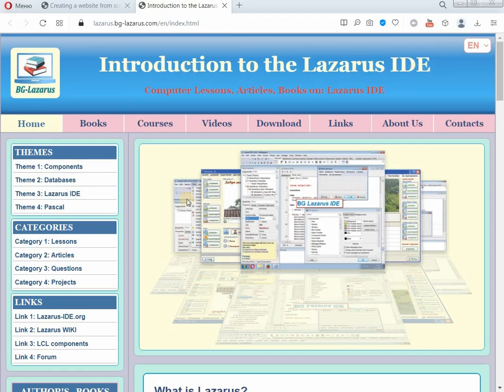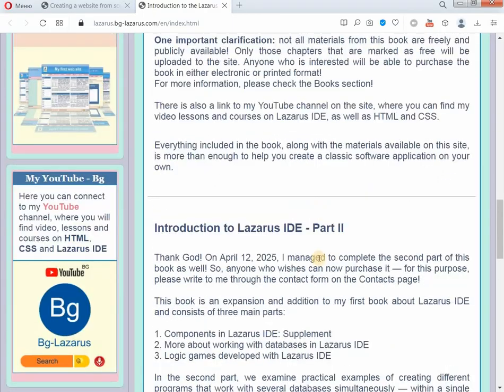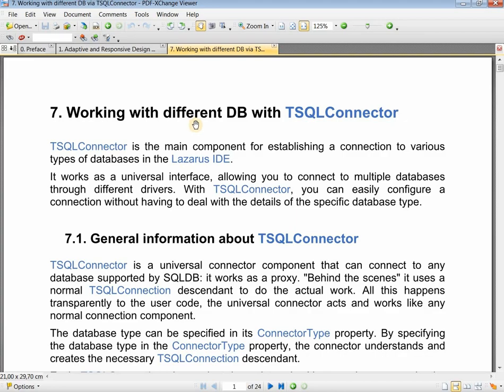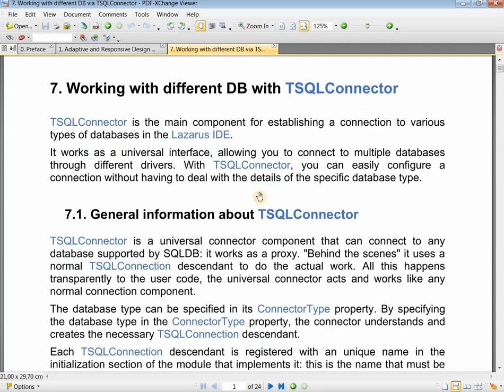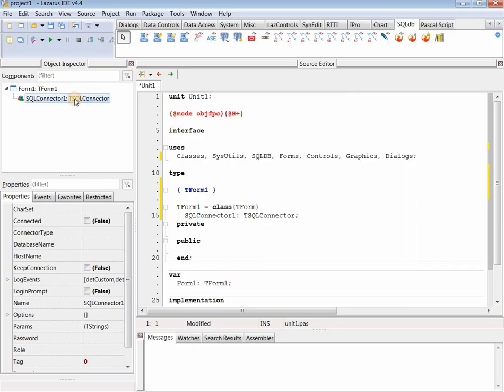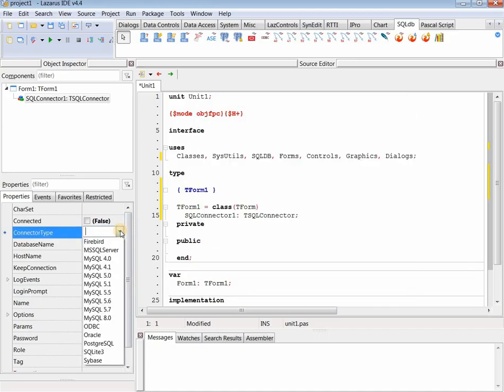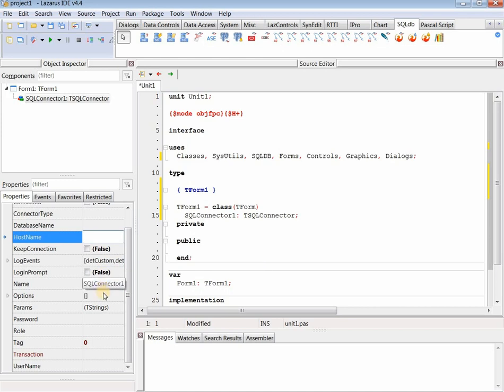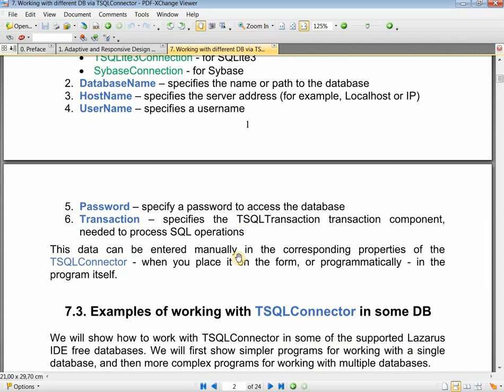Preview of lesson 4 of the paid part from my second book of Lazarus IDE. 7. TSQLConnector - for DB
I will now be using a new voice for my English videos. I hope you like it!)))
This video contains a brief introduction and presentation of the fourth lesson from the paid part of my second book of Introduction Lazarus IDE.

In it, I will briefly introduce the TSQLConnector - component for working with different databases in Lazarus IDE.

TSQLConnector is the main component for establishing a connection to various types of databases in the Lazarus IDE.
It works as a universal interface, allowing you to connect to multiple databases through different drivers. With TSQLConnector, you can easily configure a connection without having to deal with the details of the specific database type.

Best regards!